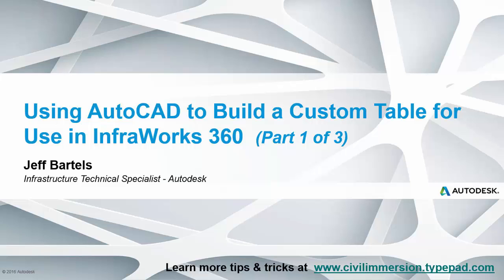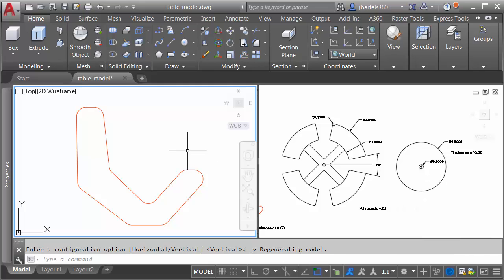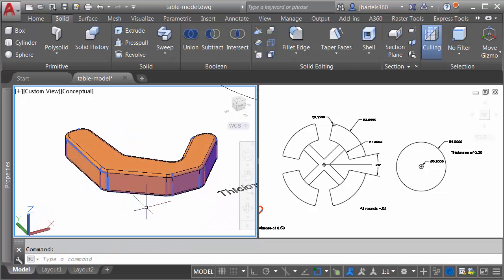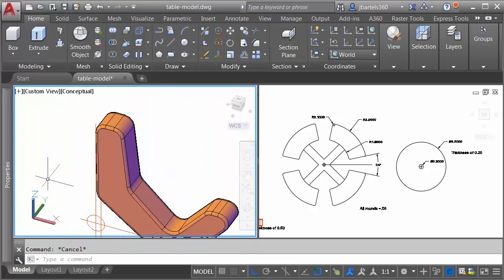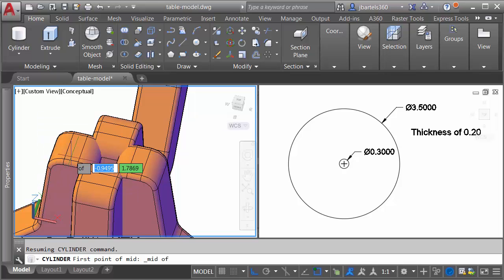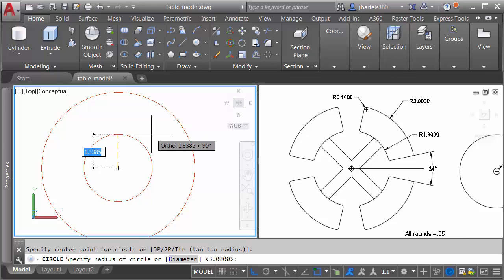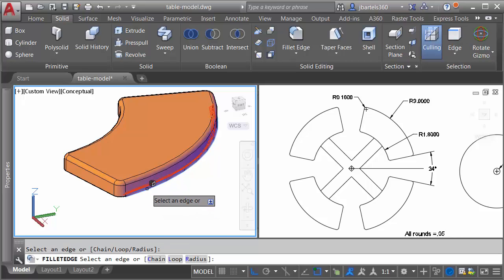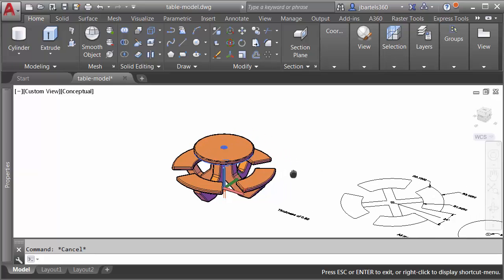Using AutoCAD to Build a Custom Table for Use in InfraWorks 360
When building out an InfraWorks 360 model, you may require very specific content.  (Things like light poles, signage, fencing, furniture, etc.)  Sometimes these objects can be so specific that you may not be able to find what you need freely available online.  Fortunately, if you have access to AutoCAD, you can model just about anything you may need and it's much easier than you may think.  In this session we'll explore a workflow to build a custom picnic table using AutoCAD's solid modeling tools.